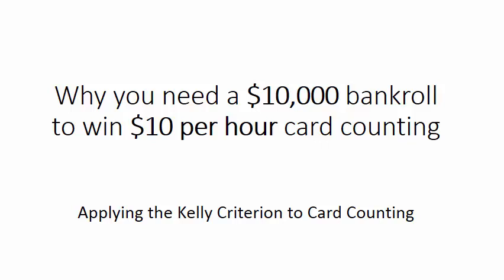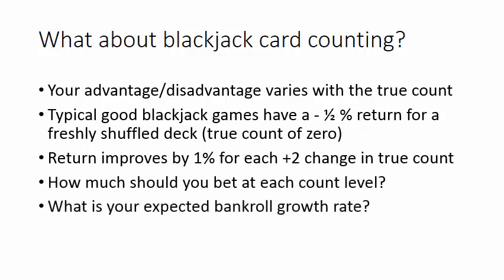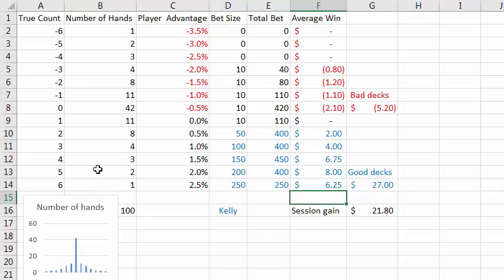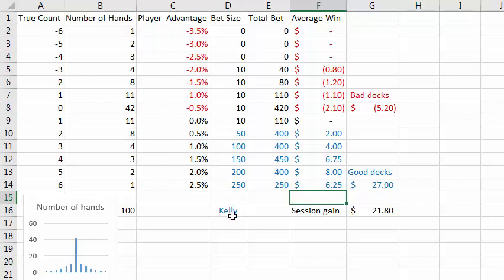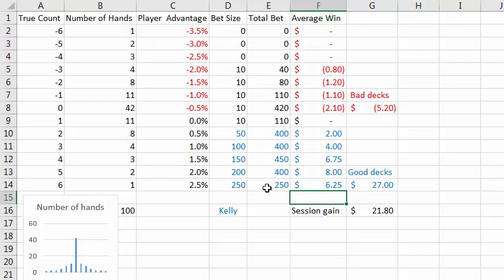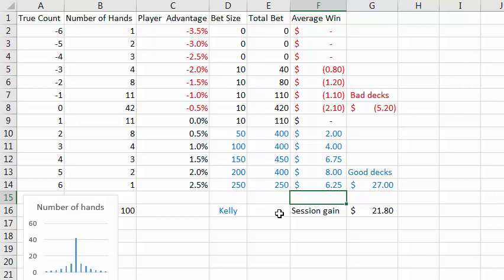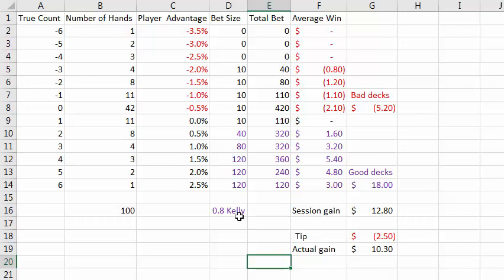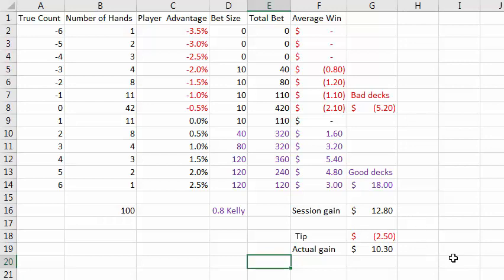Why You Need a $10,000 Bankroll to Win $10/hour Card Counting Blackjack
The Kelly criterion says that to get the fastest rate of money growth without the risk of losing your bankroll, bet a fraction of the bankroll equal to your advantage in the gambling game. With blackjack card counting, your advantage or disadvantage varies with the count. How much should you bet at each count level?

Typical good blackjack games have return of -0.5% for a freshly shuffled deck (true count of zero), and the return improves by 1% for each +2 change in true count. That means you need a true count of +1 just to cancel the house edge, and +2 or more to gain an advantage. The count is just as likely to go negative as positive, so you'll be playing most of your hands with a negative return.

When the count gets to +2 and better, you need to bet quite a bit more to cancel out your losses while playing at a disadvantage. But you mustn't bet too much, or else losing streaks will drive your bankroll to zero.

By setting up a spreadsheet, you can estimate the opportunities for increasing your bets and how much to bet to get the maximum growth rate, under realistic conditions. You will find that a $10,000 bankroll will support a long-term win rate of only about $10 to $20 per 100-hand session, assuming perfect card-counting and perfect play.

When your expected win rate is $10 per hour, your long-term bankroll growth rate is even less that that because downward fluctuations in your bankroll will require you to make smaller bets. If you are betting one-half of the Kelly optimum bet size, your expected bankroll growth rate is 3/4 of your expected win rate.

For more insight into the Kelly criterion, see Part I of this presentation:

No advanced math is needed, not even algebra. If you understand multiplication, fractions, and decimals, you can follow the explanation. \

Try a simulation of 1,000 bets using various bet sizes relative to Kelly

In the video, I mention an excellent free online book on blackjack: Modern Blackjack, An Illustrated Guide to Blackjack Advantage Play, by Norman Wattenberger, available here: